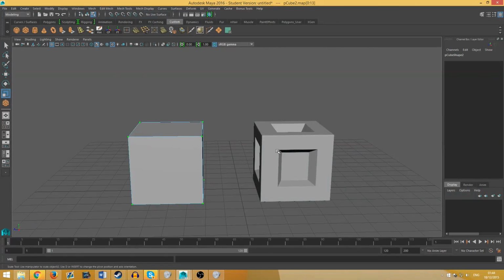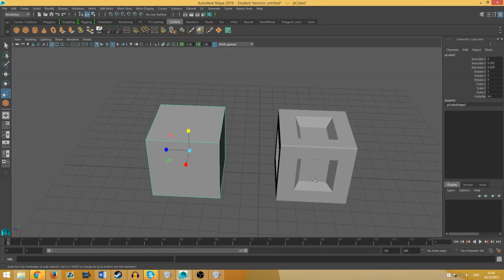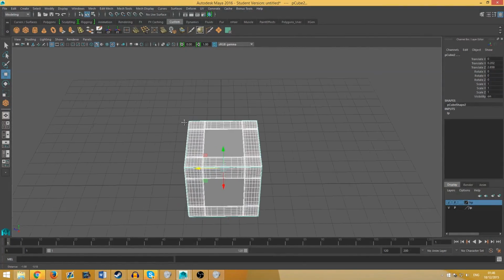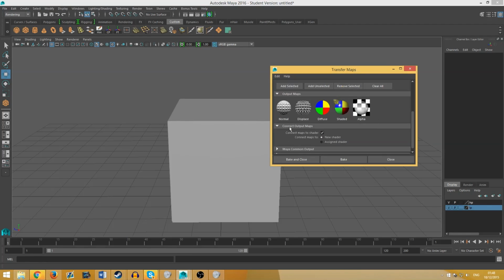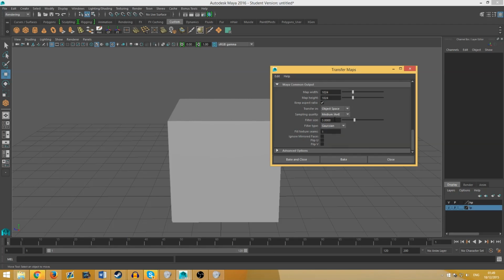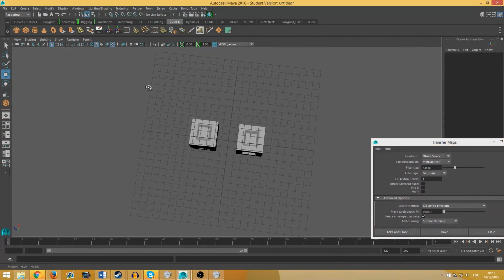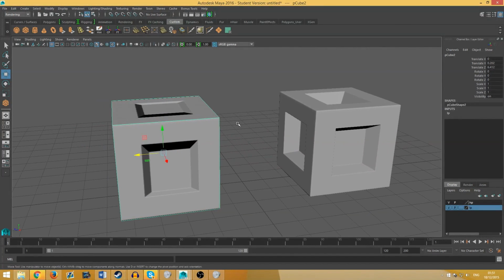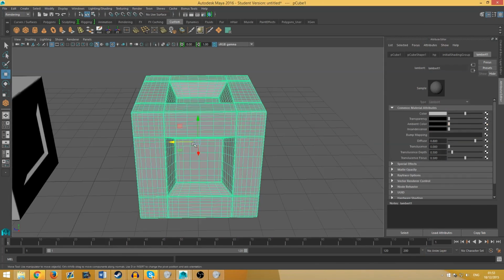Baking Normals in Maya